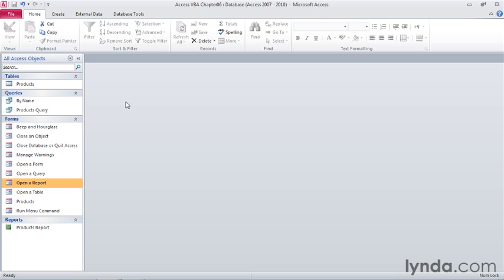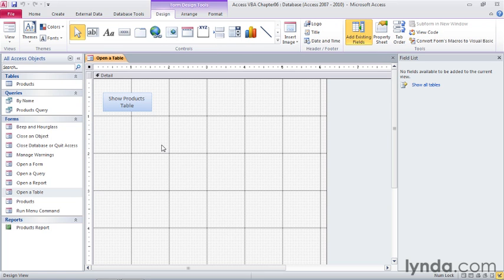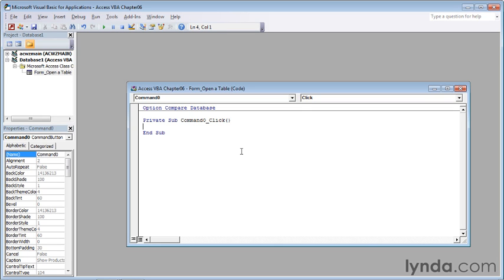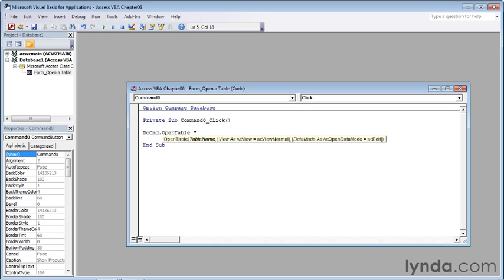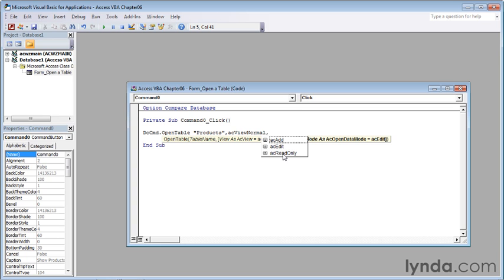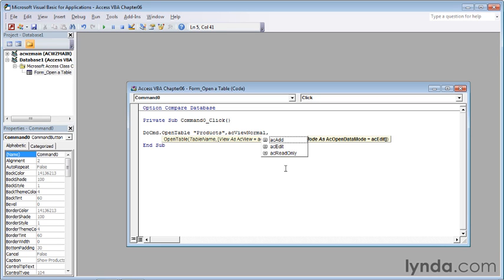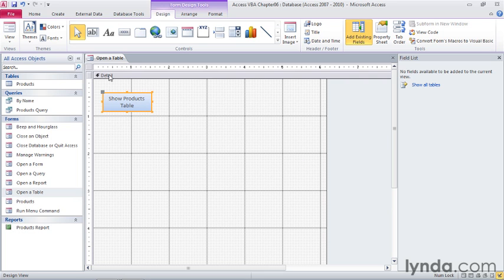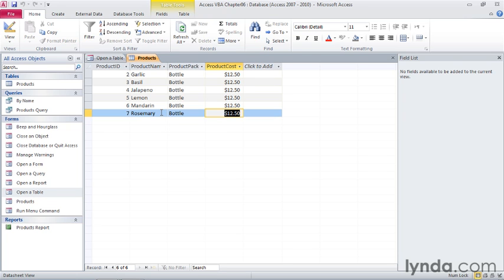87007_06_03_SC11_opentable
87007_06_03_SC11_opentable